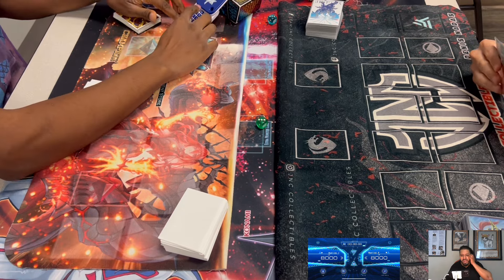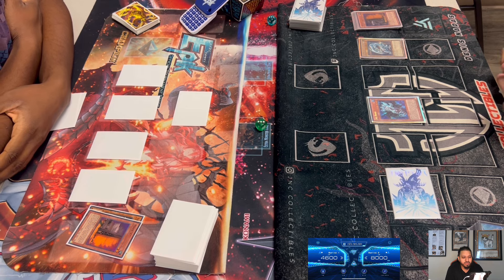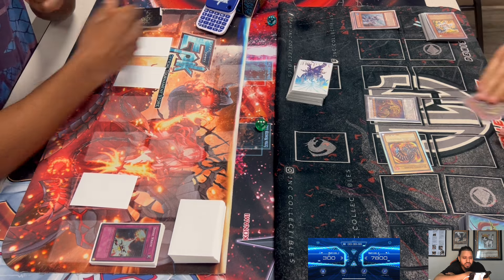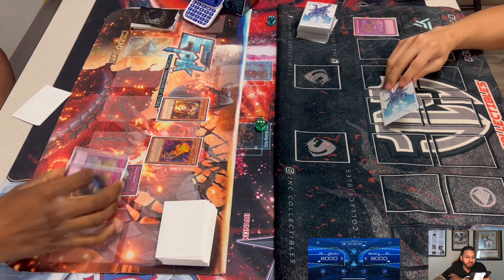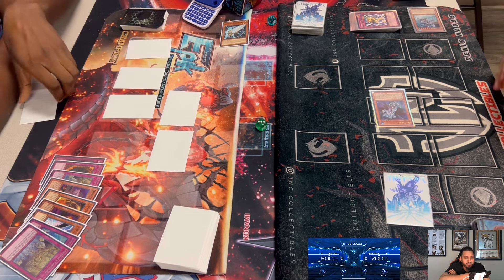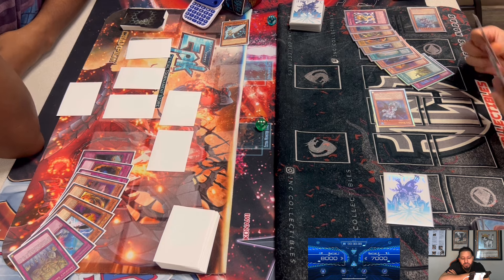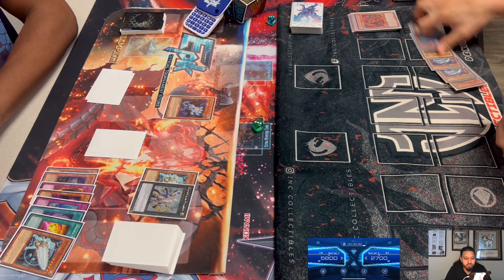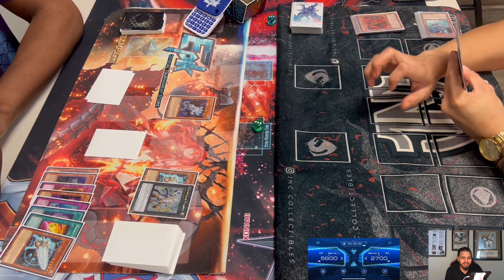HAT Format Finals: HAT Vs Mythic Rulers!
Hat format finals at epik cards and games in Hurst Texas between Creighton playing HAT Vs YCS Philly champion Denis Nadas playing Mythic Rulers!